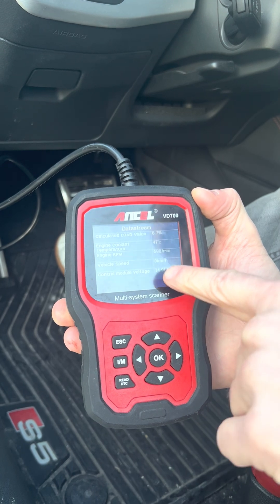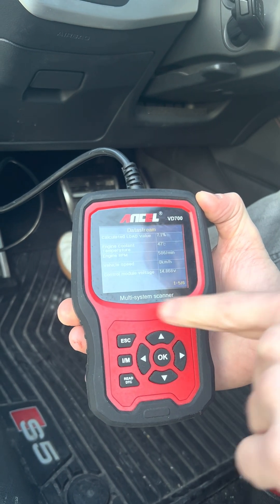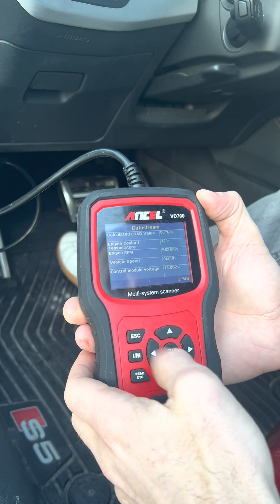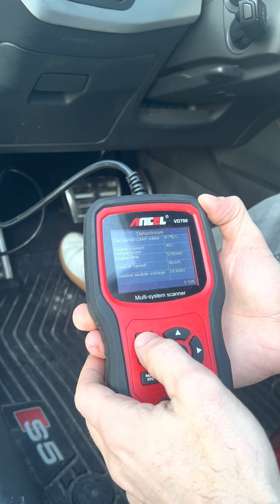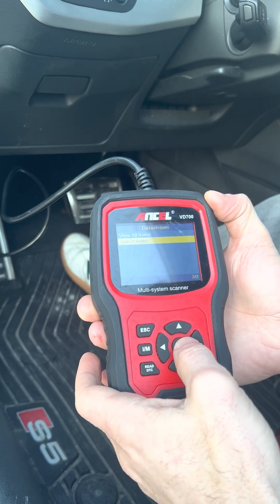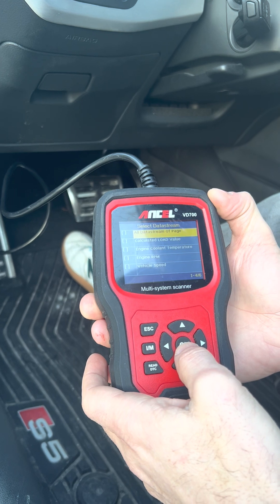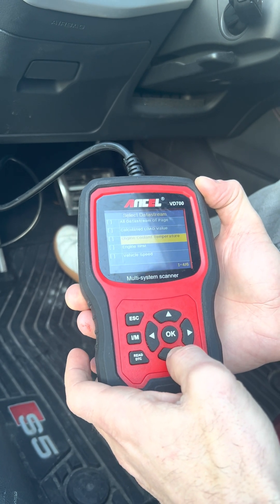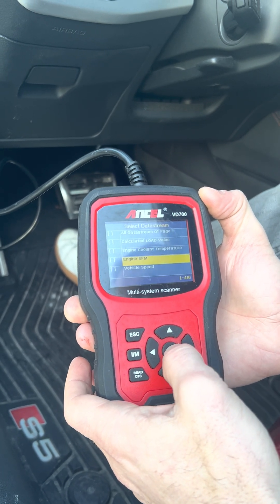Reading Diagnostic Trouble Codes (DTC) out of a car. Automotive Engineering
We have been working on automotive electronics for over 20 years. We were at the beginning of adding software to automobiles.